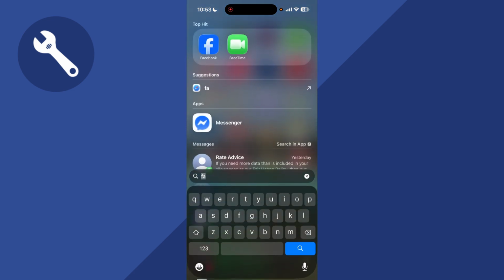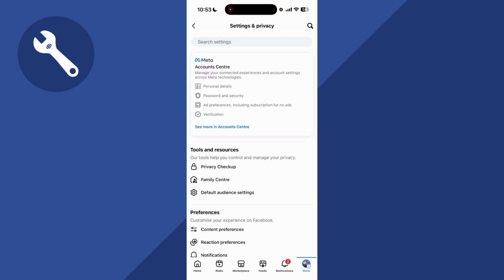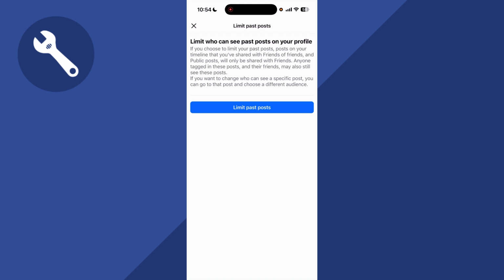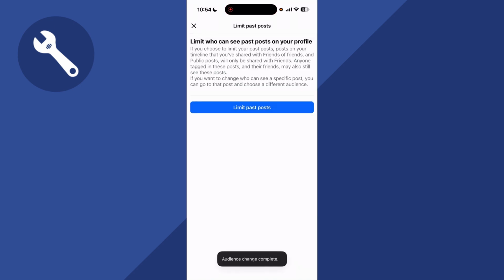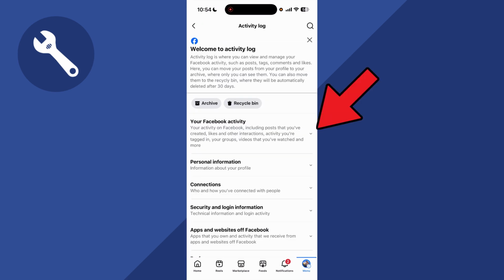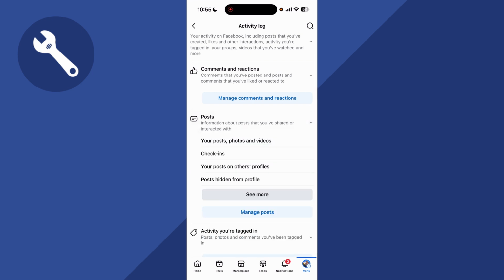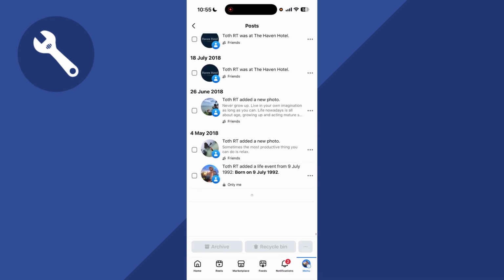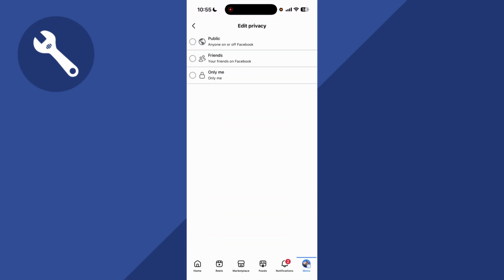How To Make ALL Past Posts Private On Facebook (Full Guide)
In this video, you’ll learn how to make past posts private on Facebook using the Limit Past Posts feature. We walk through adjusting privacy settings to change old public posts to Friends or Only Me in one step. This guide helps protect your timeline and improve your Facebook privacy settings.